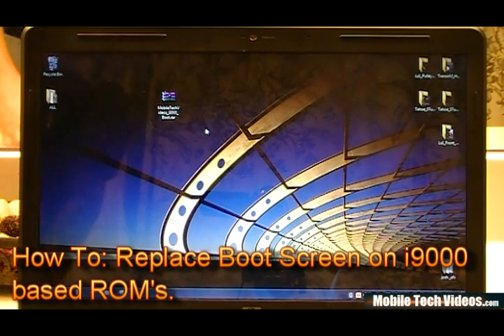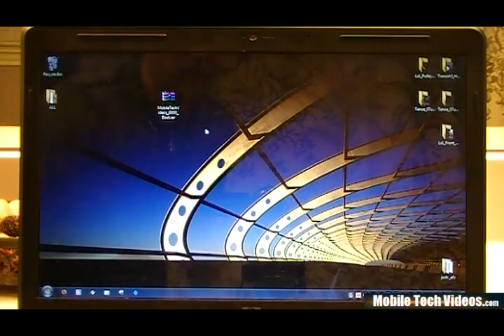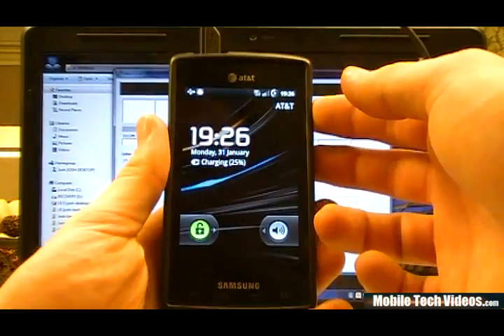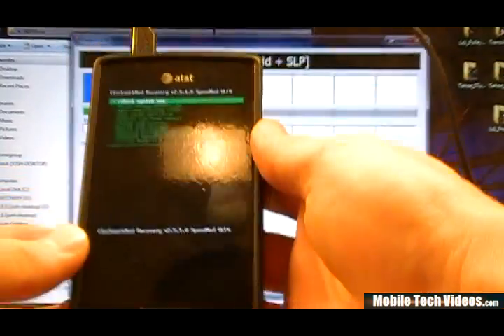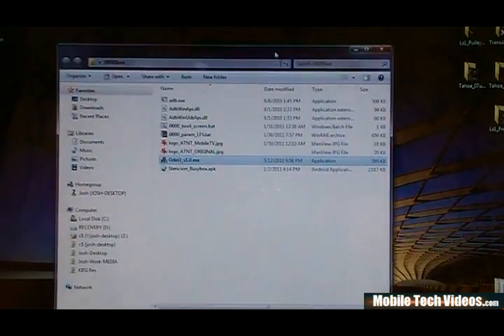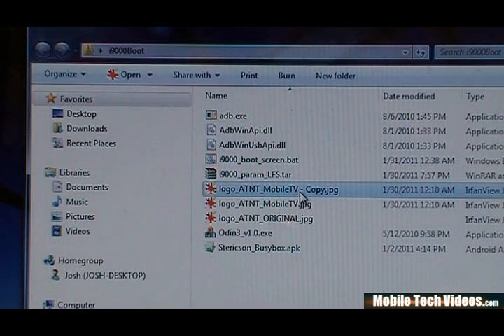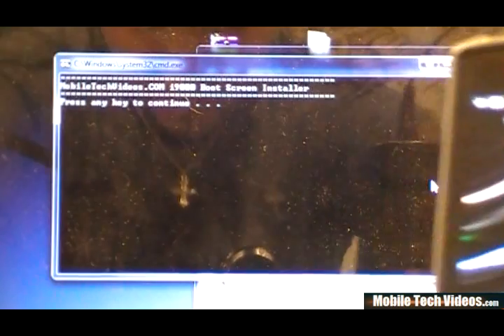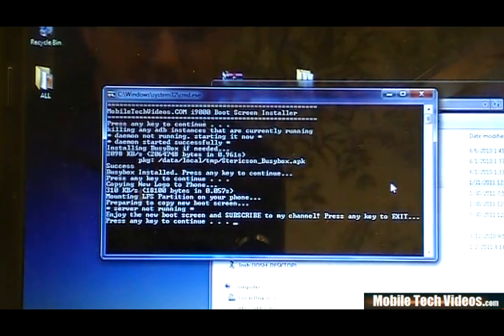Samsung Captivate (i9000/i897/T959 ROM Boot Screen Replacement)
This video will show you how to replace your boot screen on ANY i9000/i897/T959 based ROM running on Samsung Captivate or Vibrant. This tutorial may work for other devices but is currently on supported for Captivate and Vibrant as that is all I have tested with. Watch first, then perform on your device.

You can get the i9000/i897/T959 Boot package from this video

If this video saved you time and helped you out...then please consider donating